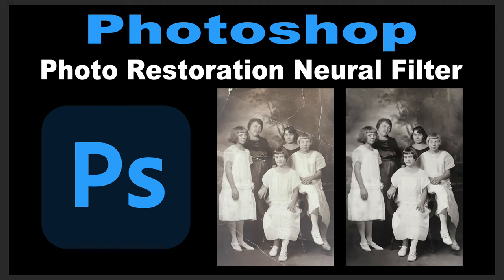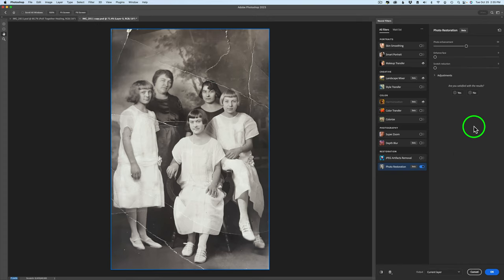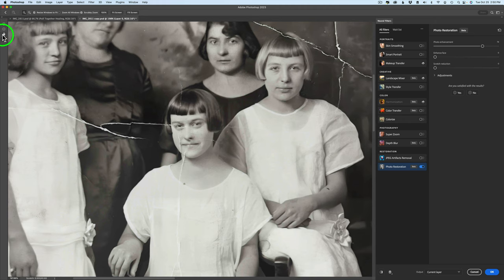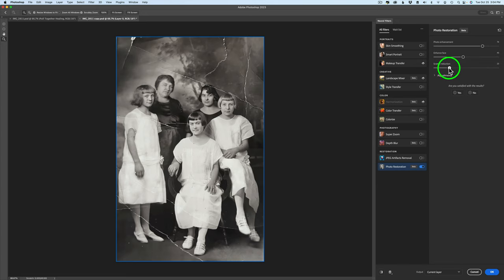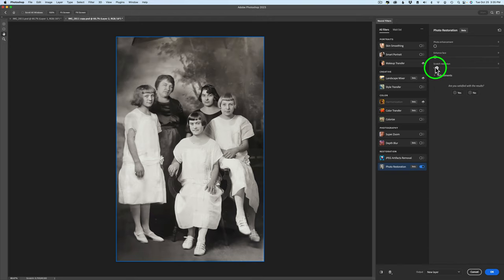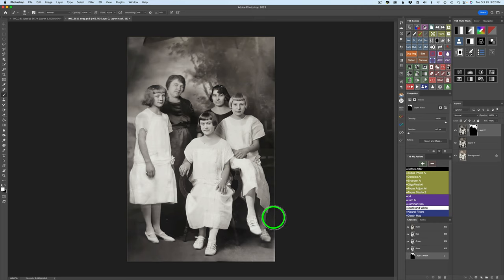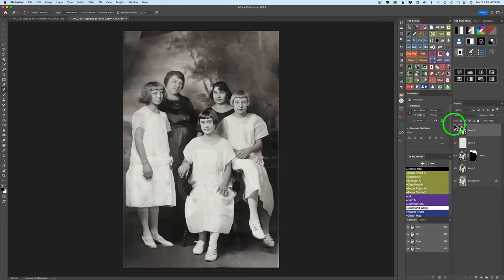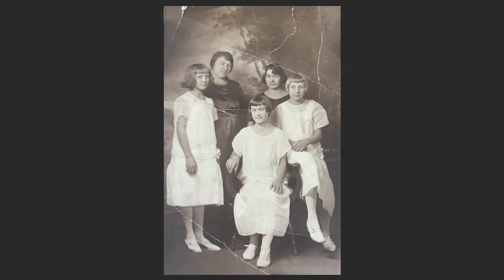PHOTOSHOP 2023 ( The NEW Photo Restoration Neural Filter)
PHOTOSHOP 2023 brings us the NEW (Photo Restoration Filter). Join me as I give it a try in today's tutorial...